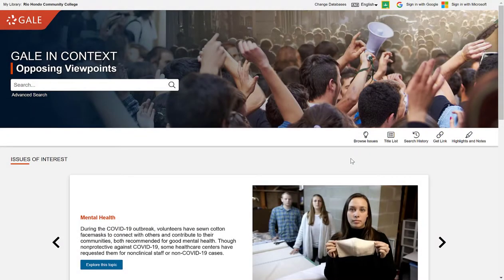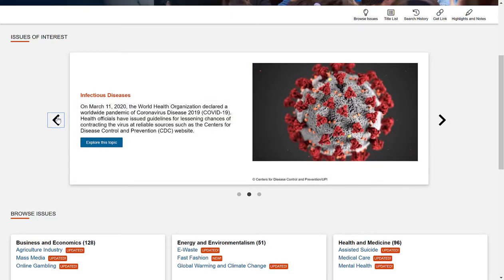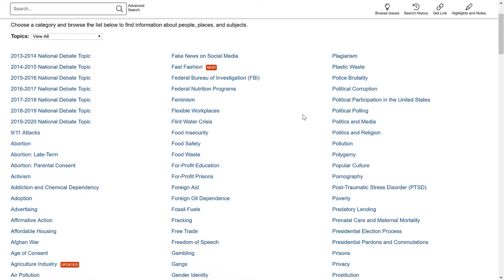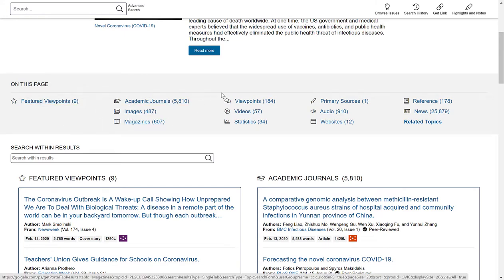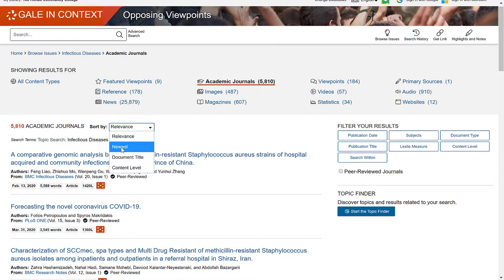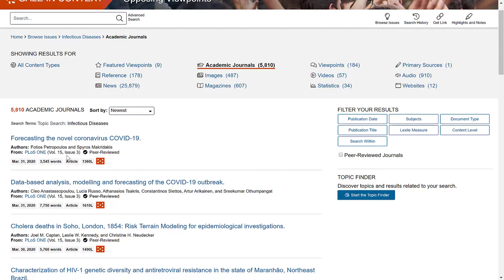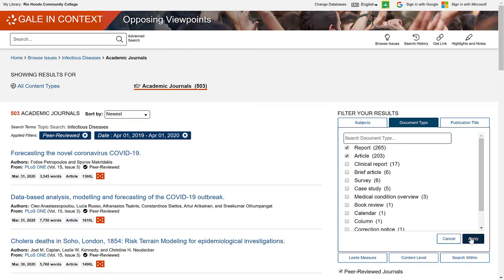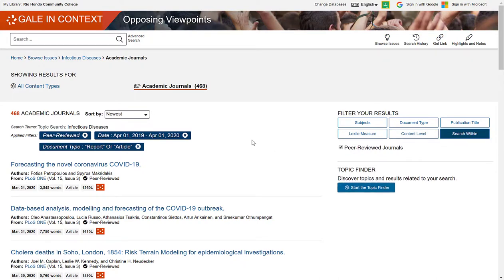Opp. View. Intro, Sources, Filters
How RHC students can access Opposing Viewpoints database, select a major topic, select different source types based on topic, and use filters.